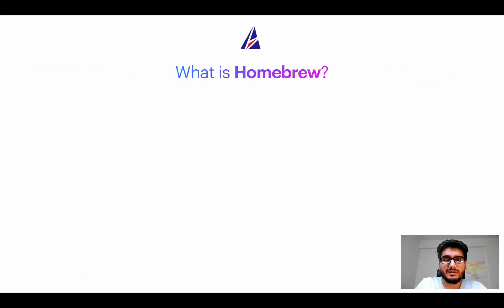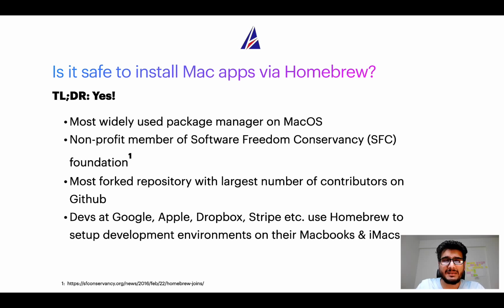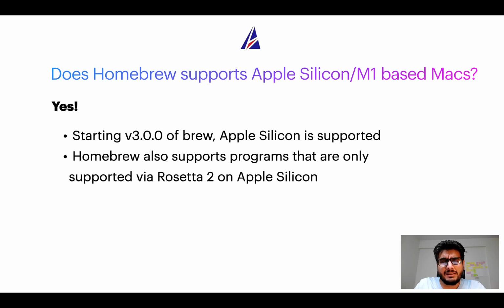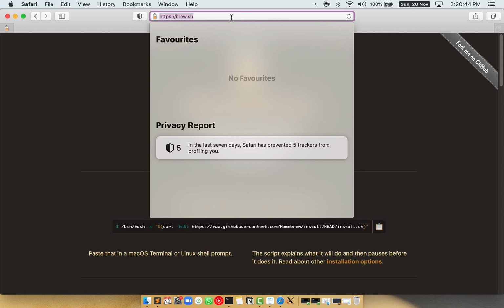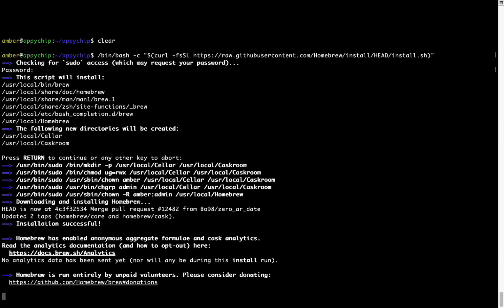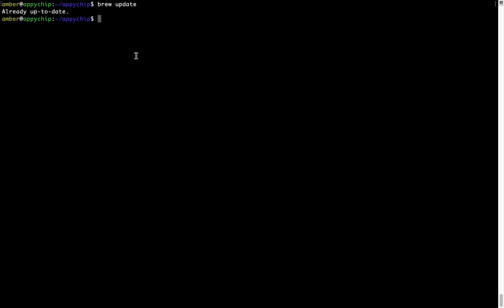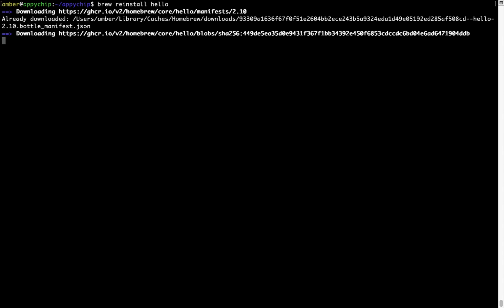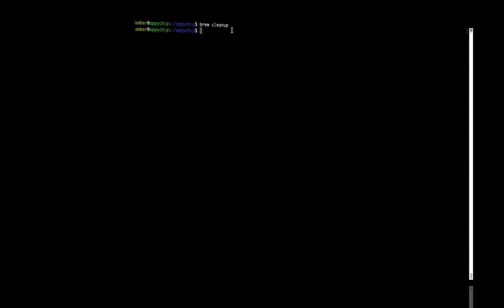✅ Solved - Download & install dbus on Mac OS (Sonoma, Sequoia, Ventura) via Homebrew / brew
"In this video, we will show you how to download & install *dbus* on Mac OS.

    * App name(s): dbus
    * Description of *dbus* : _*Message bus system, providing inter-application communication*_

    If you face any errors during installation, reinstall or repair of dbus program / app (for example command not found and/or config/data related issues) while following tips in any of our videos on Appychip channel, please leave your question as a Youtube comment below. Someone from Appychip team will reply back with an answer to your question. We have a large database of answers to frequently asked questions or FAQs that are asked by users ranging from beginners to experts.

This video is also available as a tutorial on Mac App Store

    Video chapters / timestamps:
    * 00:00 Intro
    * 00:25 What is Homebrew / brew on Mac?
    * 01:18 Is Homebrew safe?
    * 02:14 Does Homebrew supports Apple Silicon M1?
    * 02:58 Install brew package manager first
    * 05:00 Turn off brew analytics
    * 05:25 Fetch the newest version of brew packages including dbus
    * 05:55 Install dbus using brew

    List of supported devices:
    * MacBook Air
    * Macbook Pro
    * Mac mini
    * iMac
    * Mac Pro

    If this video about installation of dbus was useful, please do like this video.